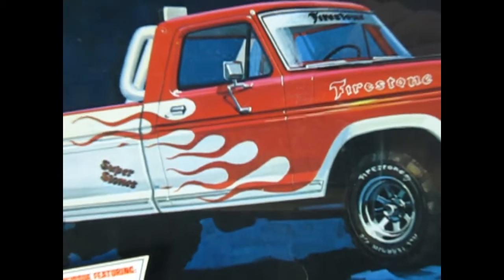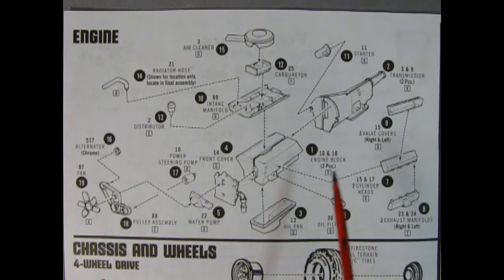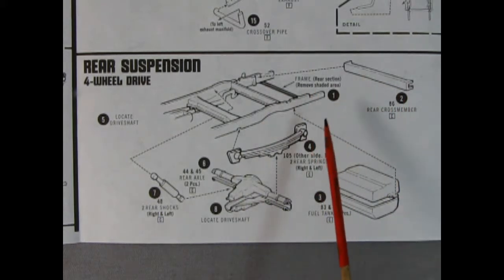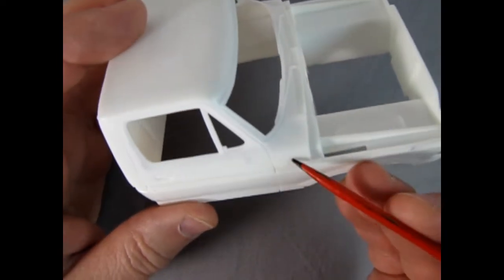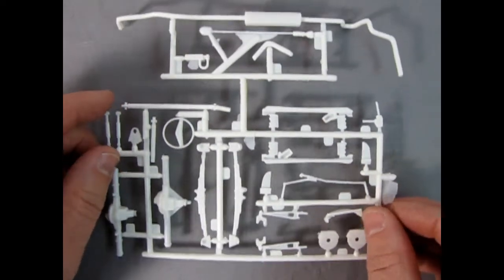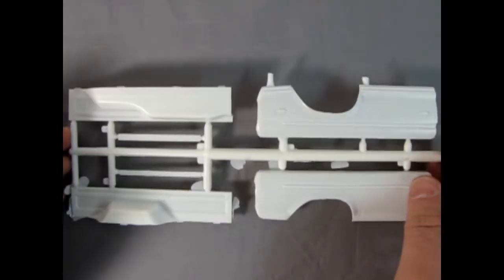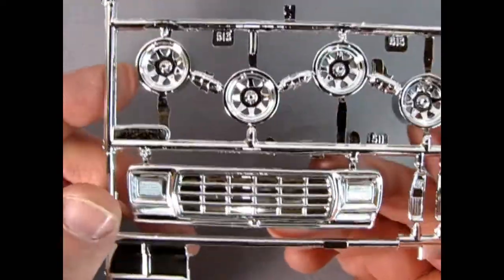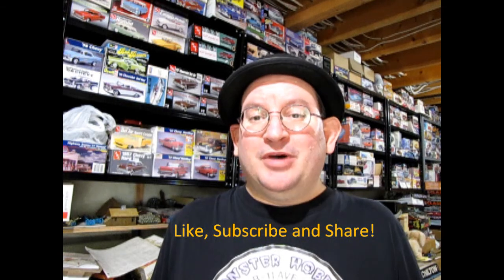What's In The Box? The AMT 1978 Ford Firestone 4X4 Pickup - A Model Car Kit Unboxing Video